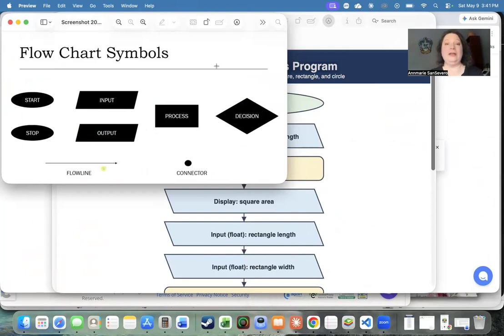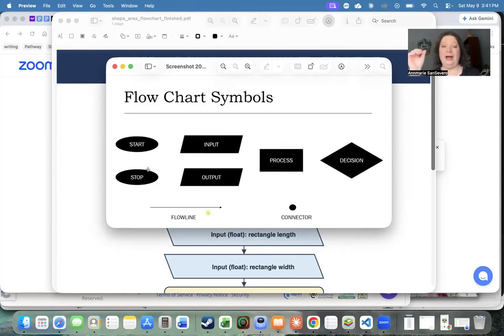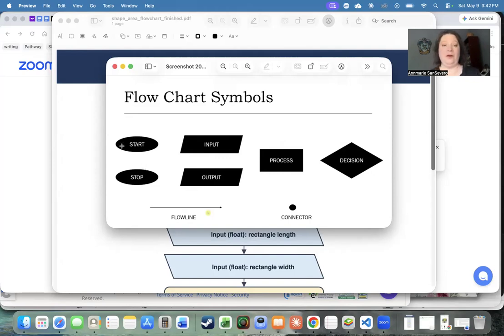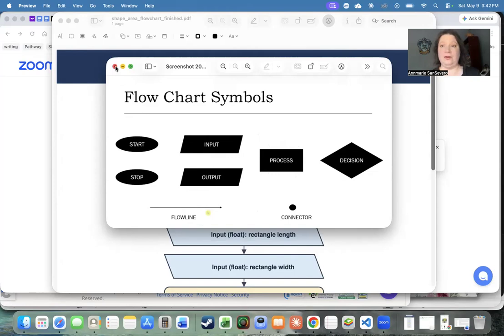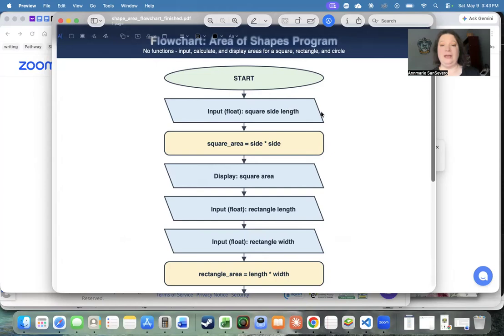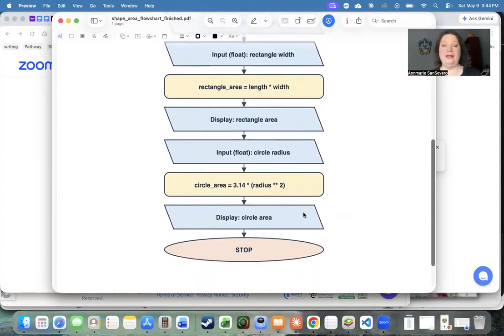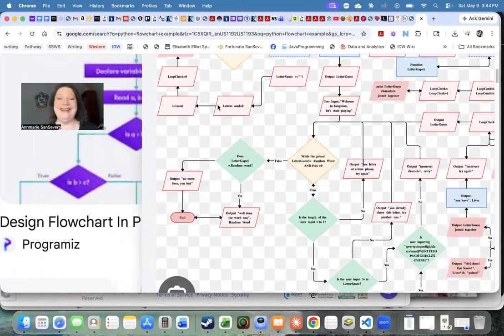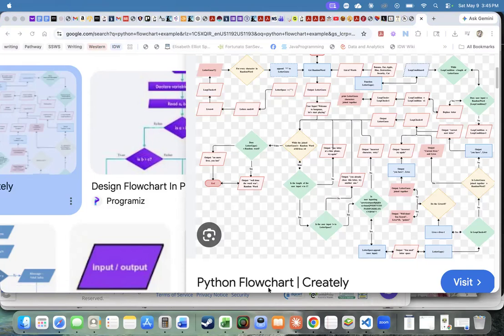Optional flowchart for area of shapes program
This is the beginning of learning flowcharts.